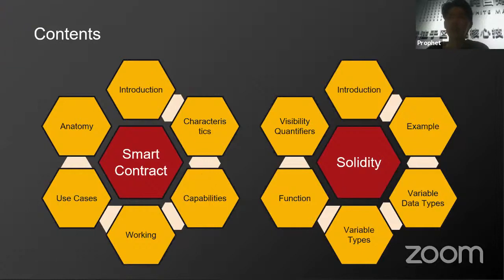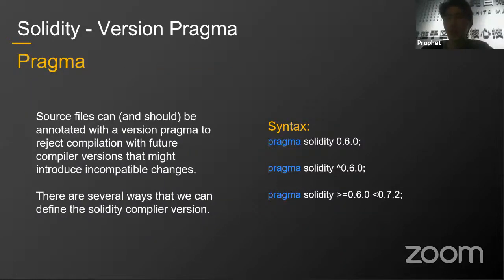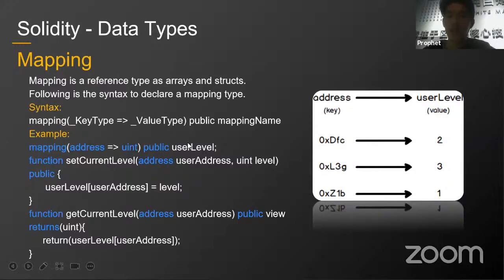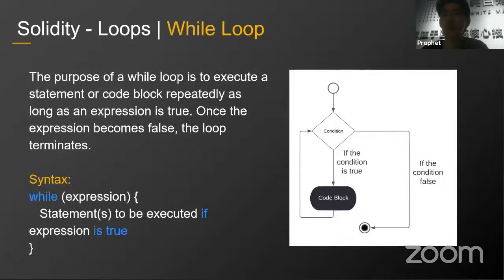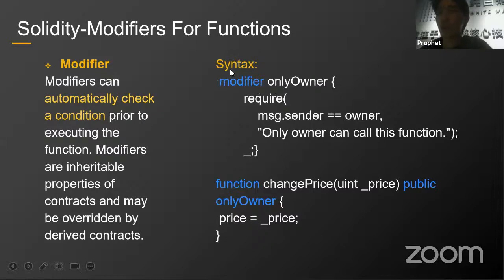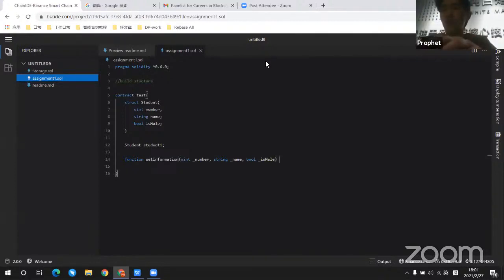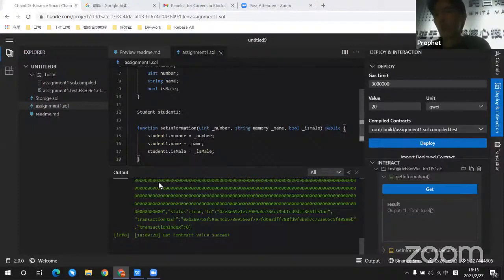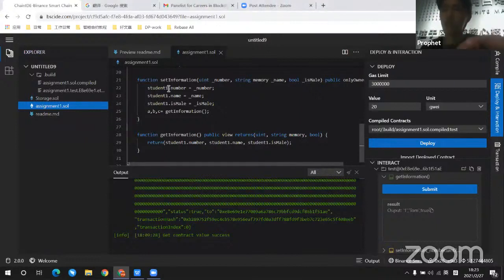Smart contract and Solidity in detail with practical implementation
This video discusses in detail the concept of a smart contract such as capability of a smart contract, anatomy, and use cases of a smart contract. Moreover the grammer of Solidity is discussed in detail with practical example, implemented in ChainIDE and deployed on BSC. All the concepts are elaborated in plain English to make sure the viewers can understand better.